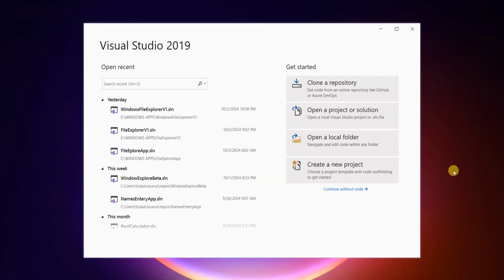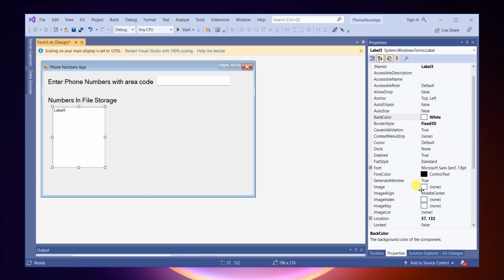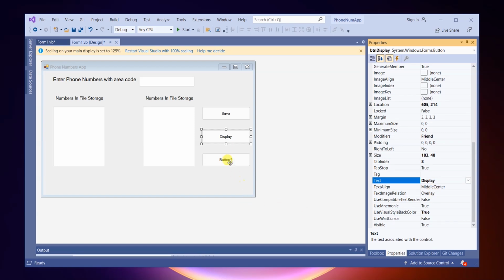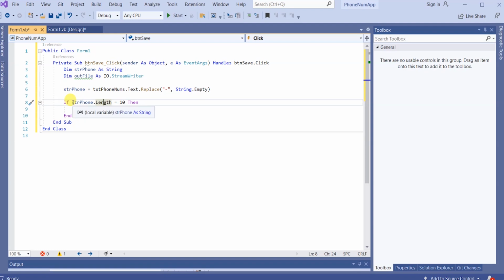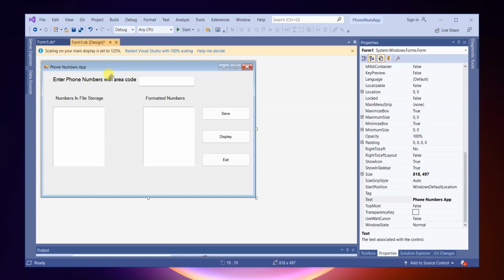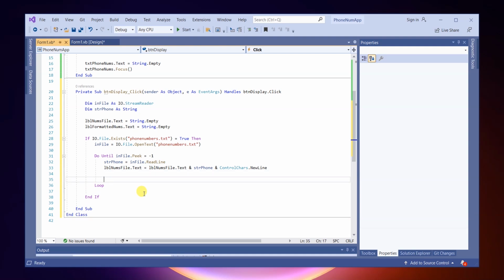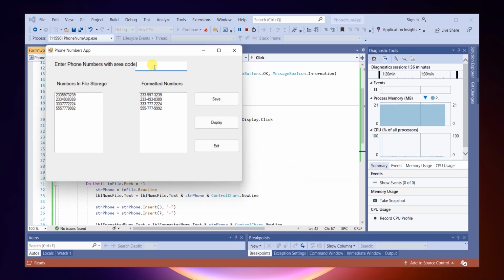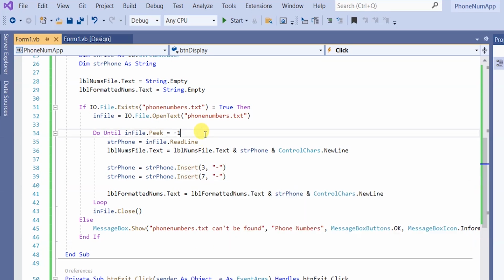Visual Basic Tutorial:String Manipulation Mini Project Part1